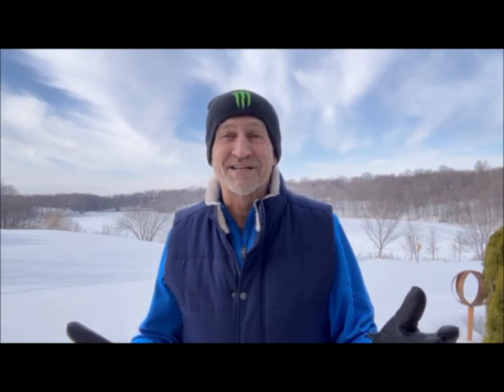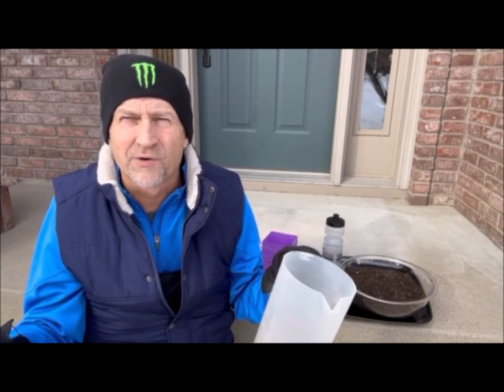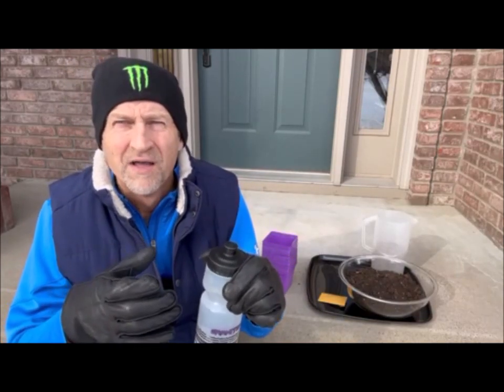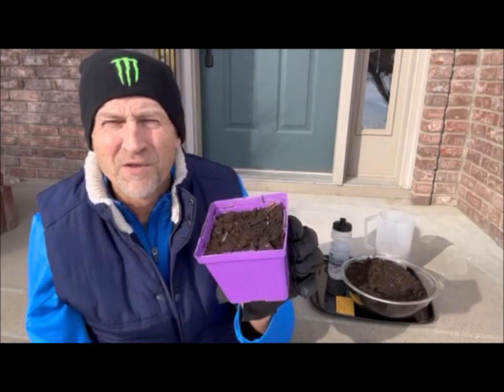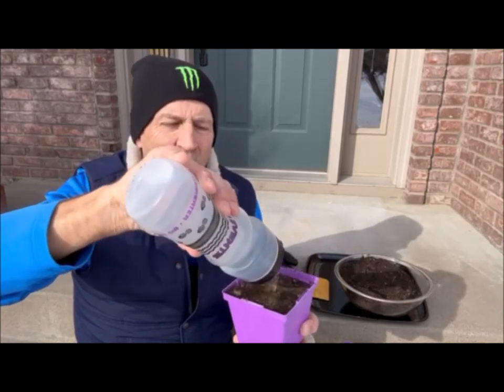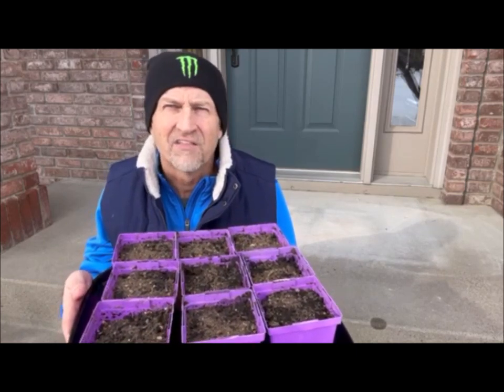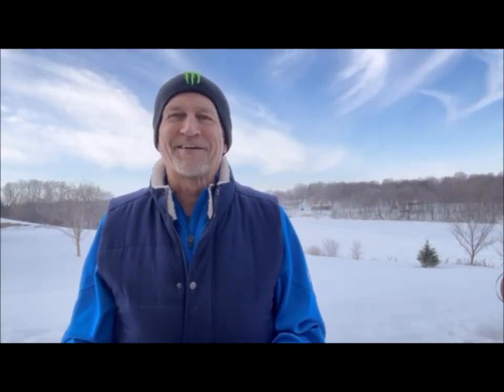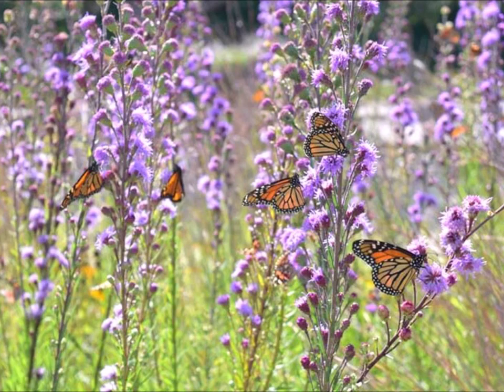Cold Stratification, Meadow Blazing Star for your Butterfly Garden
Is is not too cold to start planning your butterfly garden!  This video shows how to cold stratify seeds so they will have success sprouting in the Spring. Native plants to northern climates have developed over years.  The seeds of these plants need to go through a freezing process so they will come to life when the weather warms. Dave the Butterfly uses Meadow Blazing Star (Liatris LIgulistylis) seeds in his video. The Meadow Blazing Star is an amazing flower that attracts all kinds of butterflies and hummingbirds.